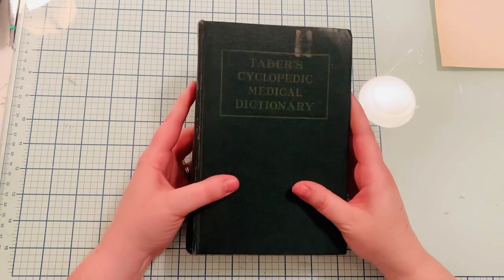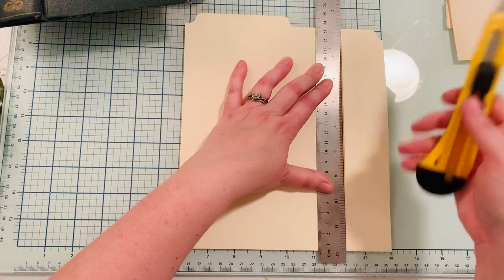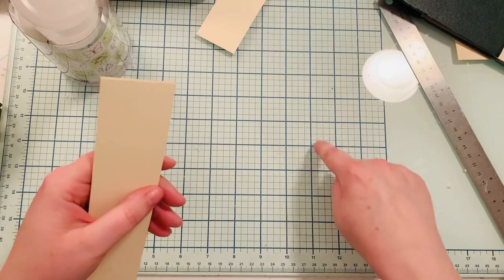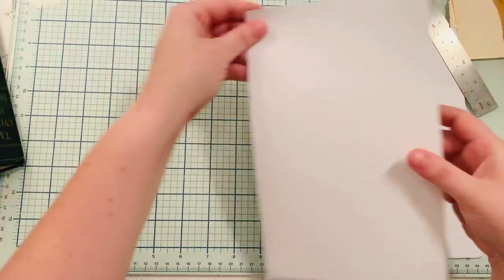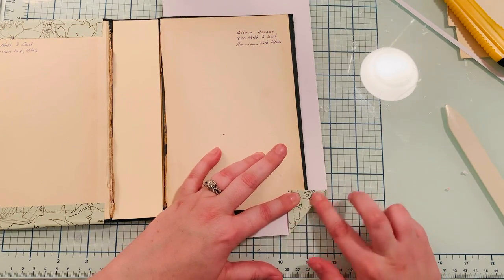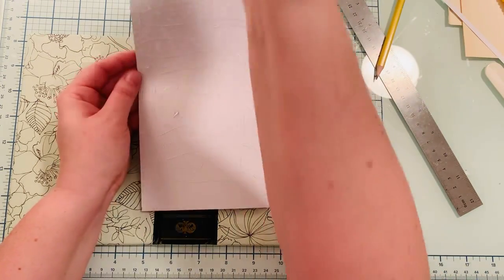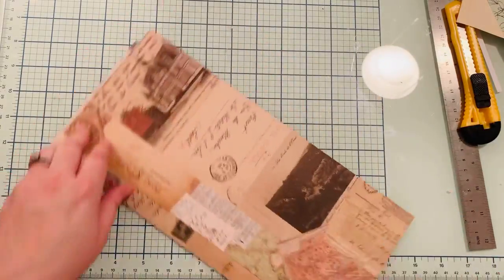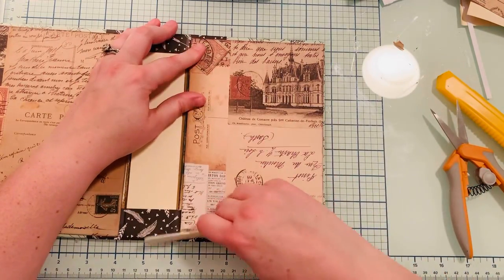How to build a Junk Journal from an old book. Part 1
What is a “Junk Journal”? In part 1 Ill show you how to pull apart an old book and make a pretty Junk Journal out of it! I also talk about ways you can use a Junk Journal!